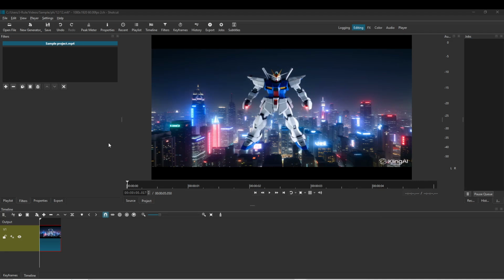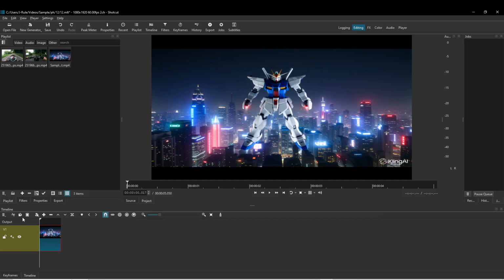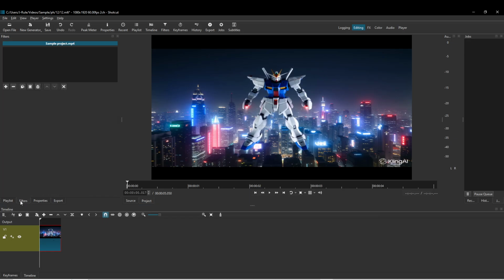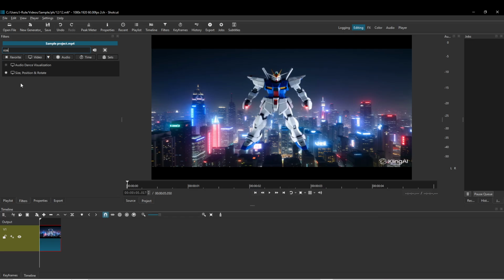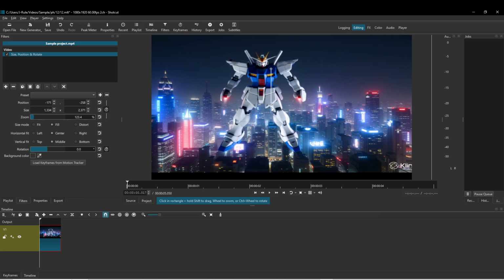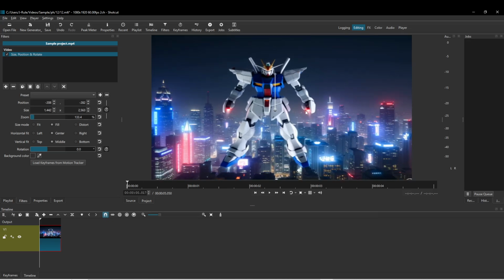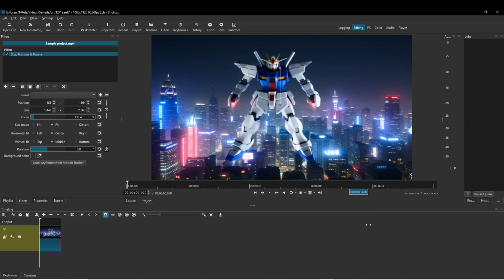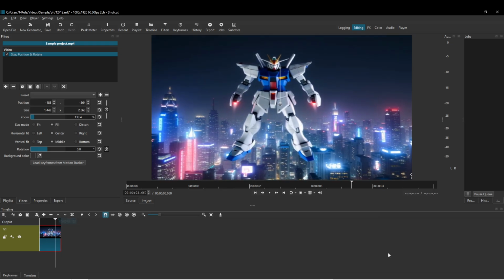How To Remove Black Bars In Shotcut From Letterboxing To Full-Screen Shotcut Tutorial [2026 Guide]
In this video, we dive into a shotcut video editor tutorial on how to remove black bars from your clips. We'll explore techniques for video editing and demonstrate the steps to effectively resize your video. By the end, you'll know how to remove black bars in shotcut like a pro! 🎥✨